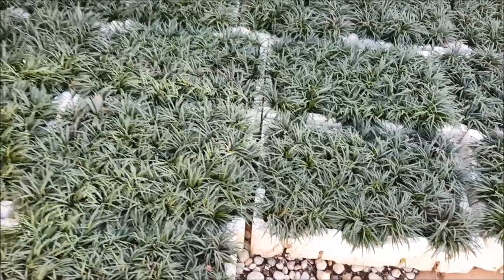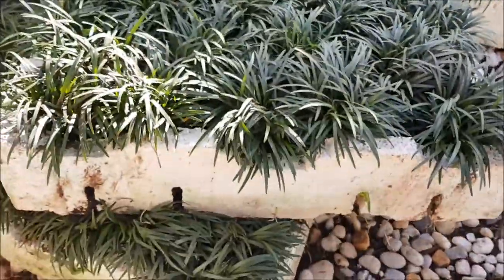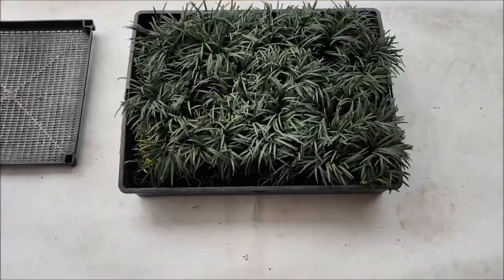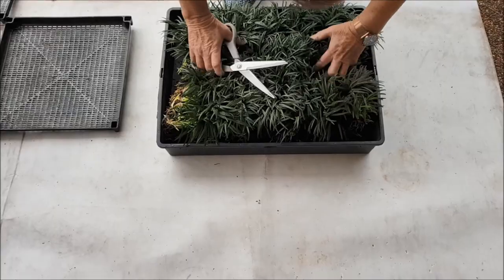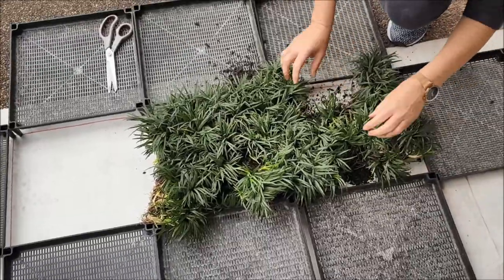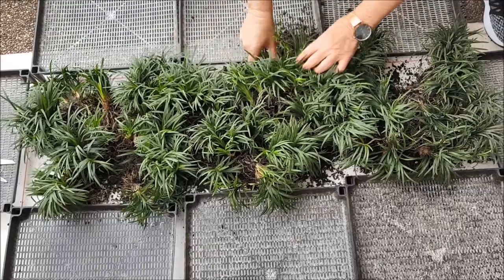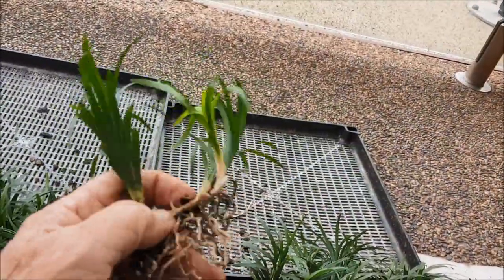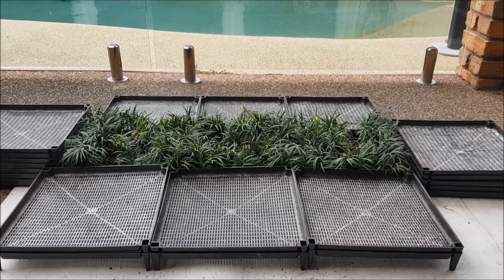Dwarf Mondo Grass Trays Video HD Youtube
Dwarf Mondo Grass Trays 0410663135
440mm x 280mm
200+ Plants per Tray